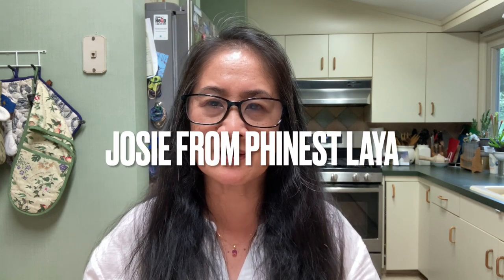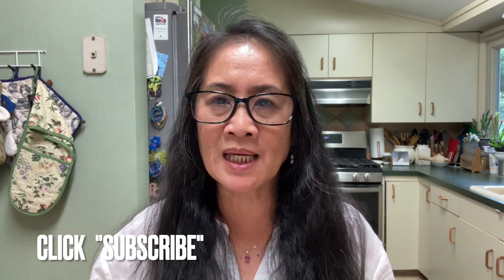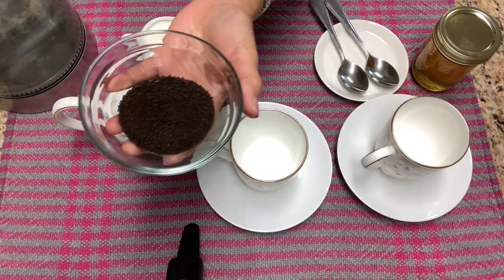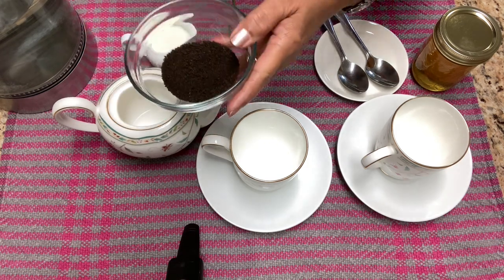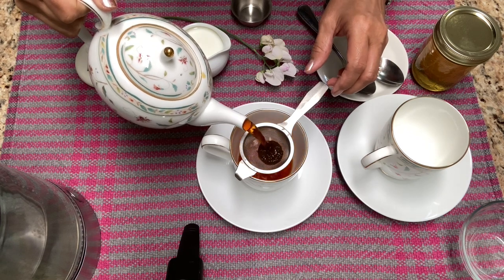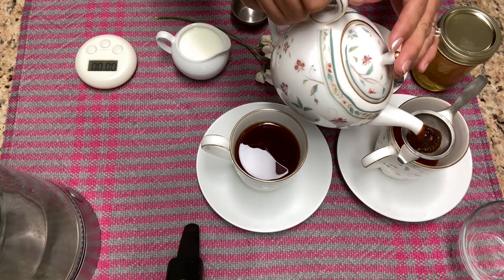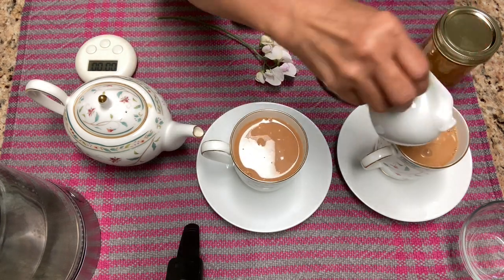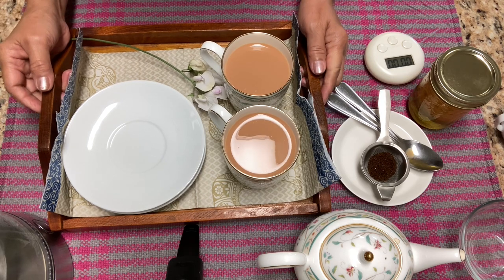Kenyan Tea - Episode no.71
Tea is grown in the highlands of Kenya on both sides of the Great Rift Valley. It has a unique robust flavor due to where it is being grown. The red volcanic soil, humid climate being located right on the equator, and a well-distributed rainfall throughout the year are factors favorable for growing tea. Kenya is one of the the largest tea growing countries in the world. A substantial amount of tea is consumed within the country but the rest is exported to other countries. It is the leading major foreign exchange earner for the country.